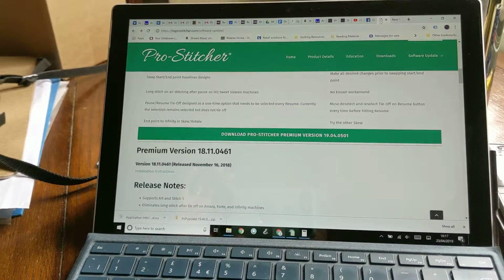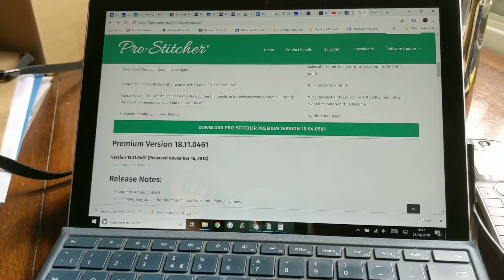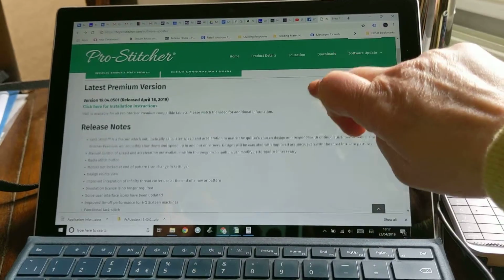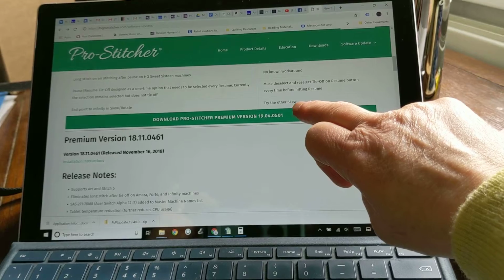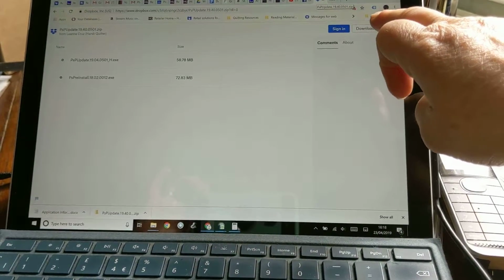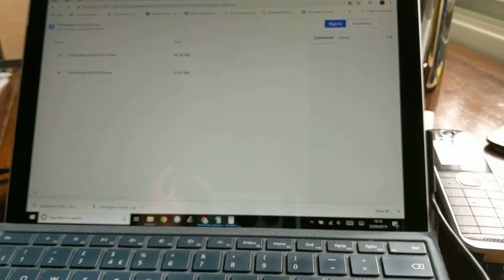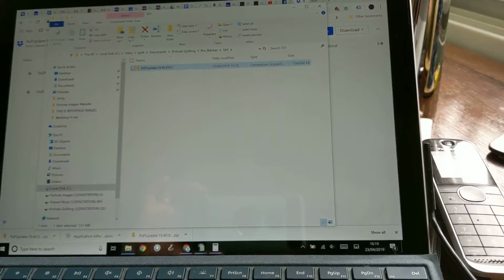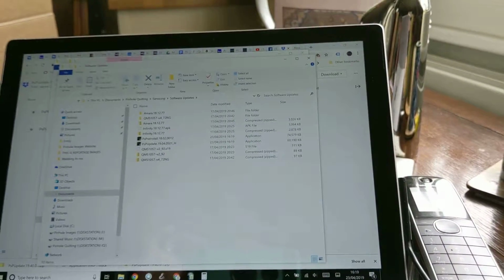Pro Stitcher Premium Version 5 - How To Install Latest Version Part 1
How to download and extract the latest Pro Stitcher Premium update to a USB stick on your laptop or computer.